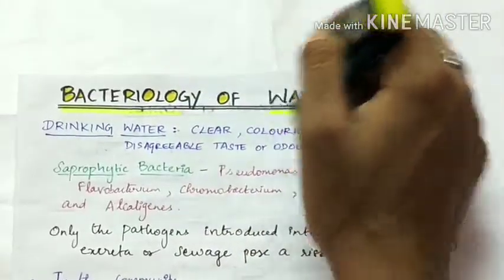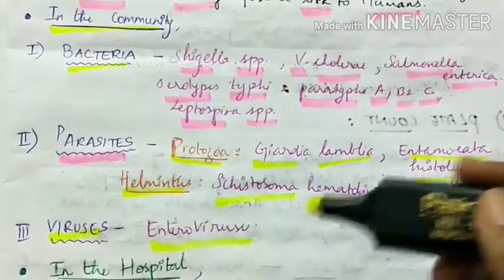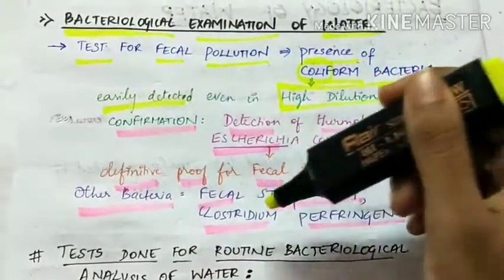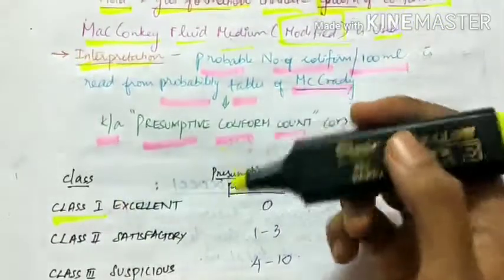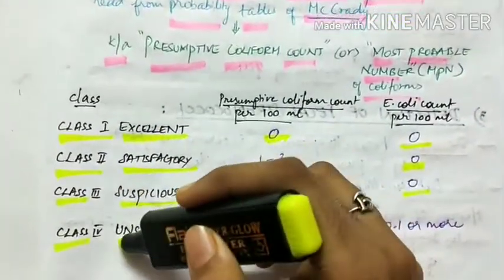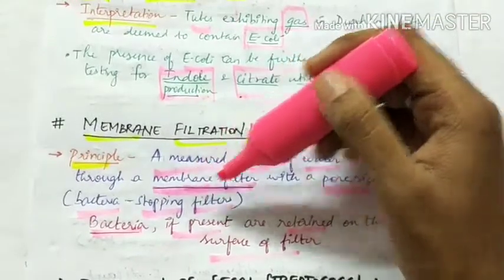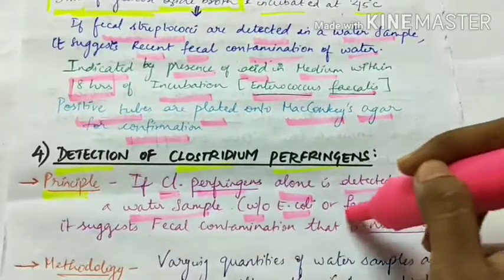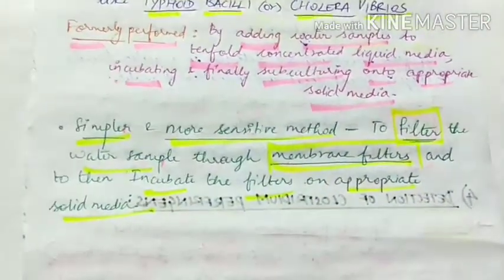Bacteriology of water | Applied microbiology | Handwritten notes